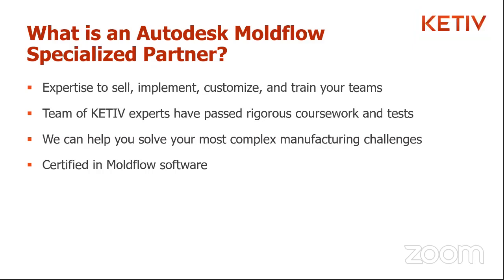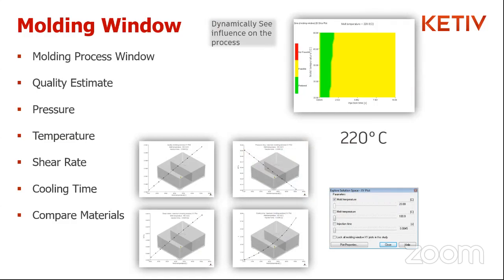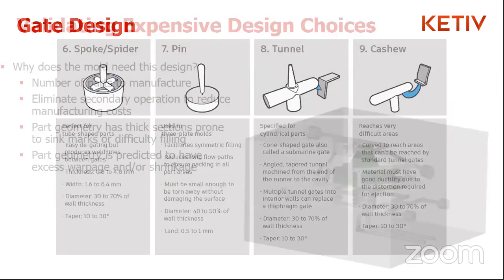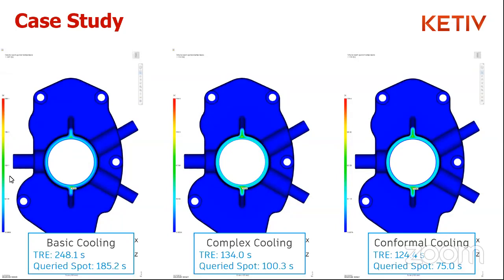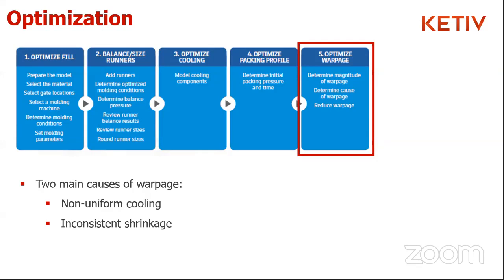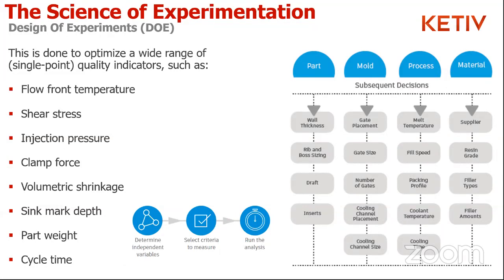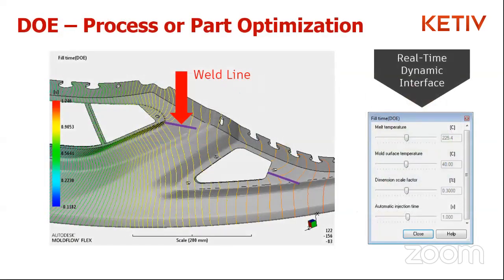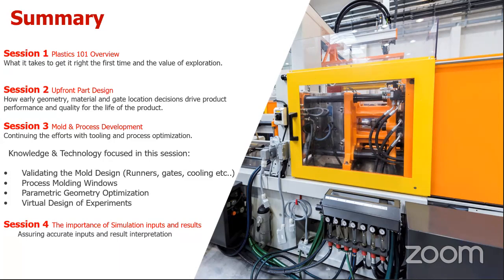Plastics 101: Part 3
Successfully developing plastics components can be one of the biggest challenges any engineer has to deal with.  There are typically many choices, variables and a lot of potential pitfalls. What you design in CAD is never what you get in-hand. Most of the time, the first samples received either do not fit, function or look as expected. Many part design choices that are previously made can impact your likelihood of success.

In this four part webinar series, we will look at the challenges that engineers find themselves facing in today's climate. We’ll show you how to recognize possible problems and techniques to predict and resolve these issues. This information will allow you to understand what information is required to make good decisions when designing plastics components.